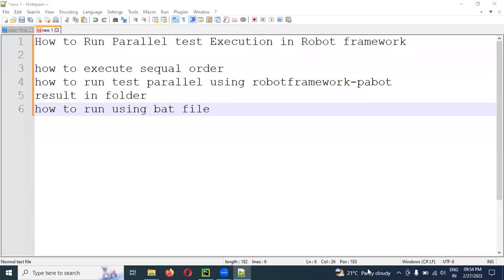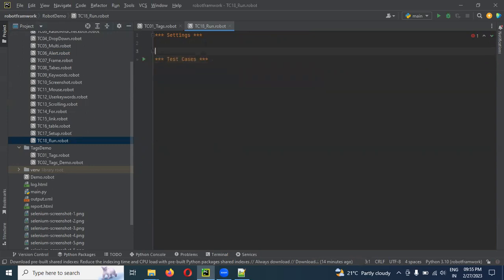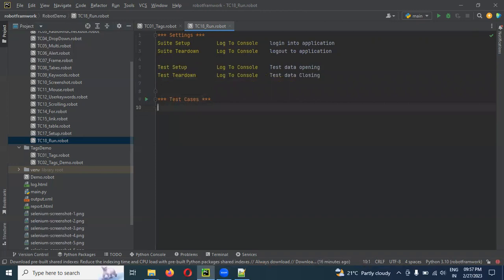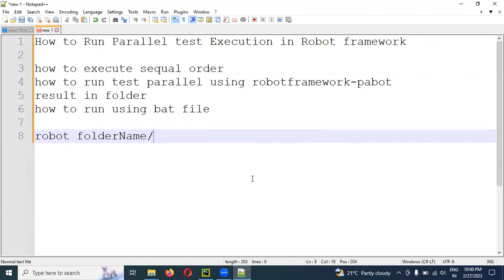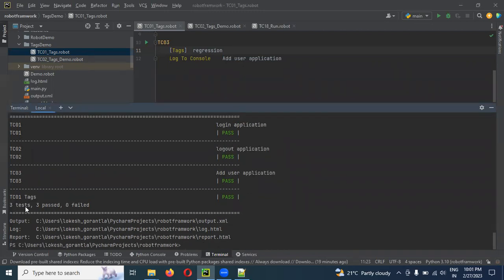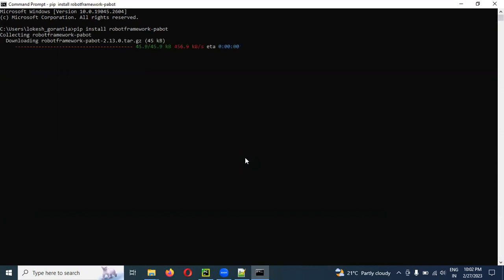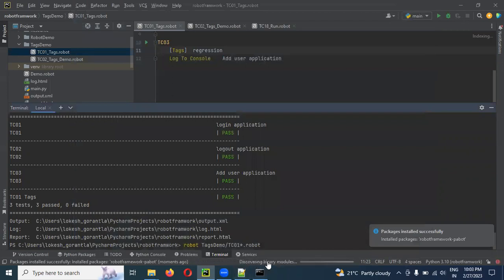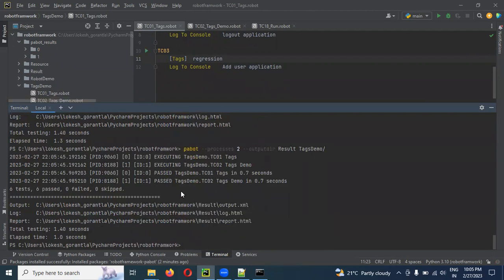Python Robot Framework Part 24: How to Run Parallel test Execution in Robot framework | Telugu